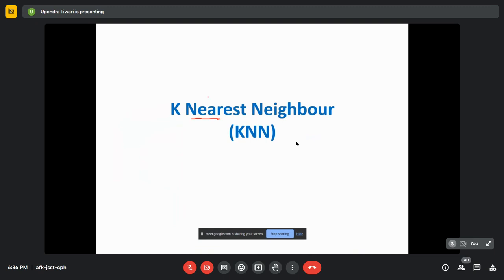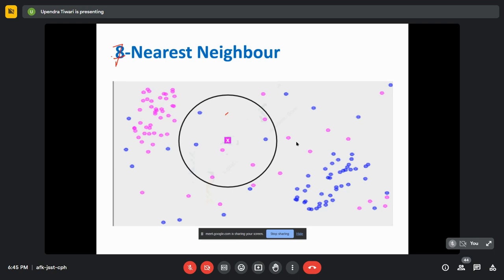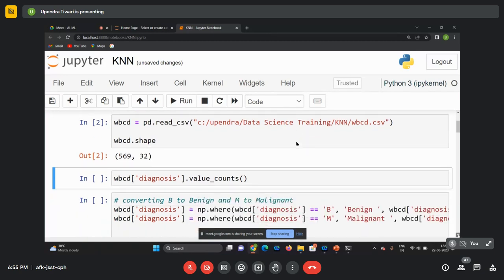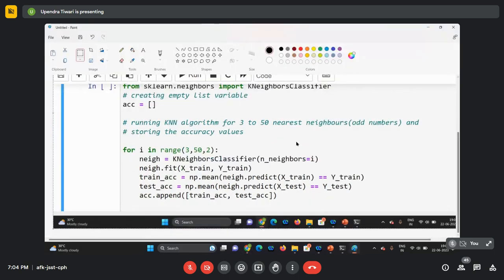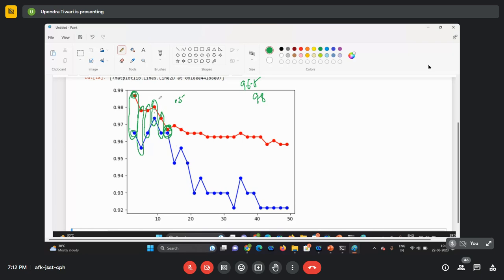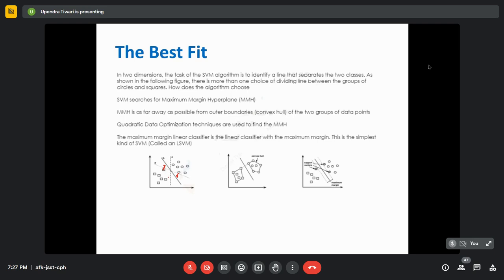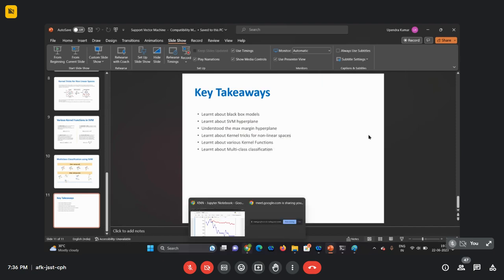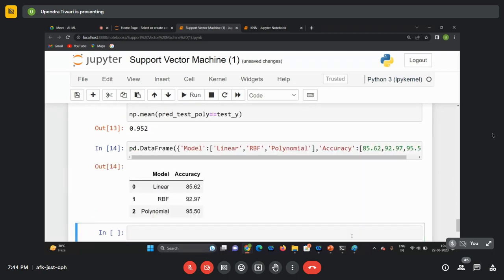Lec-2 KNN & SVM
K Nearest Neighbour and Support Vector Machine